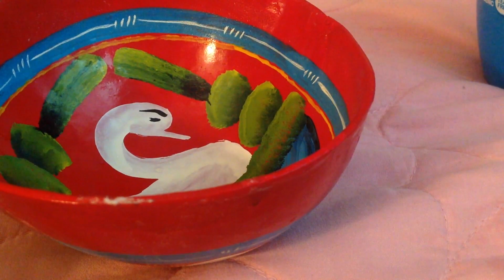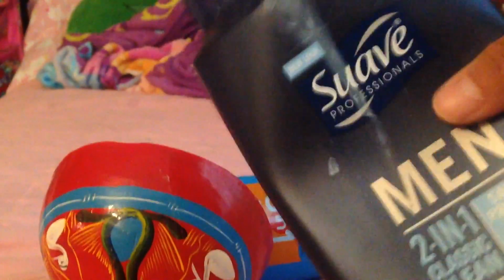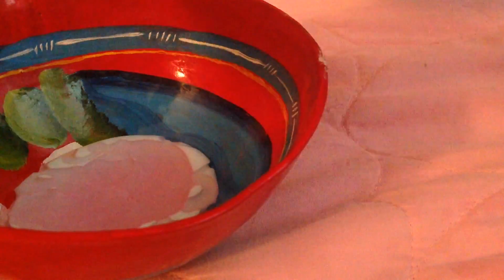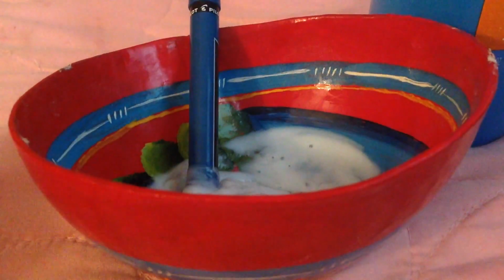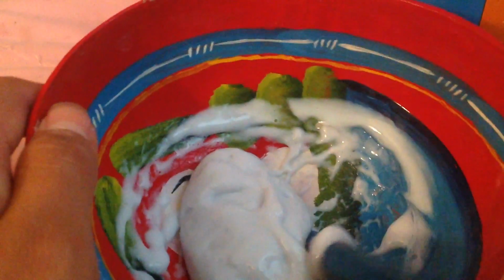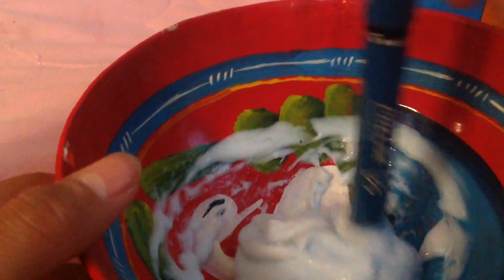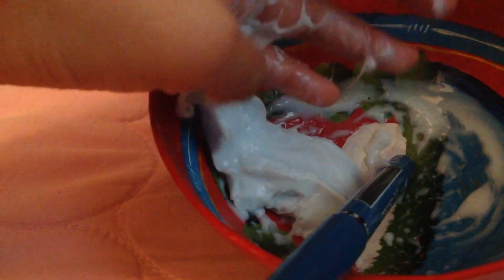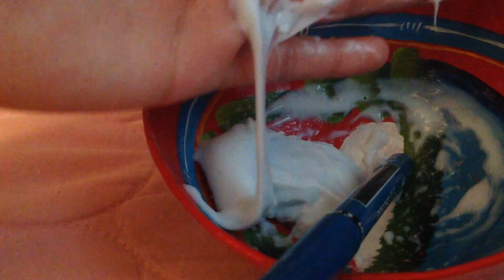Slime-not a fail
Slimemaster01 sorry if it's wrong